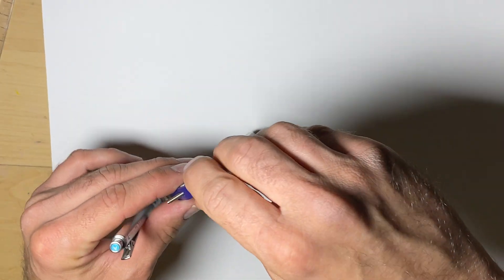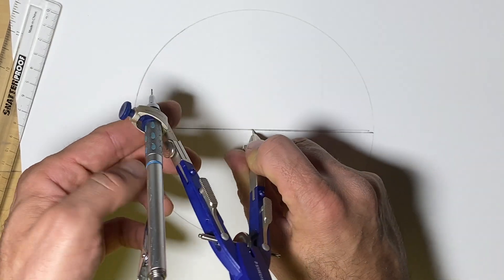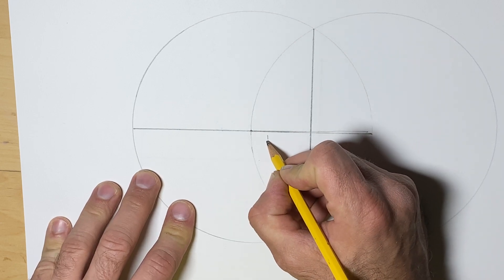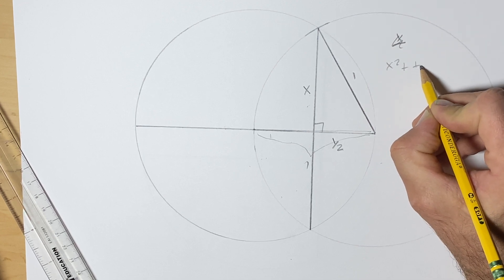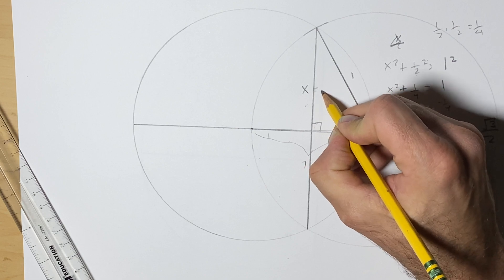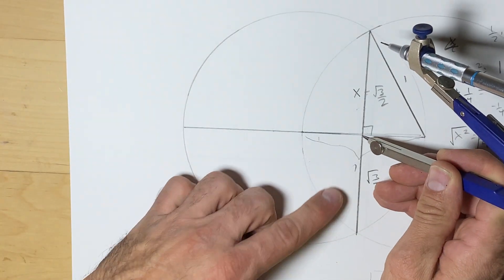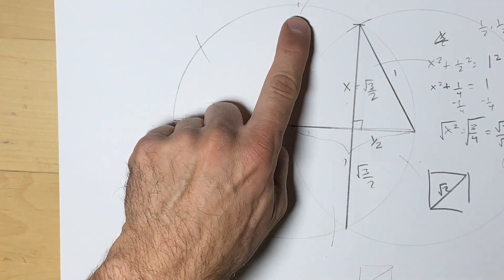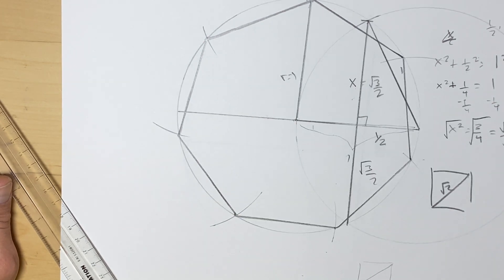The Heptagon Inscribed Around a Circle Construction and The Math Behind It -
In reality, however - a true heptagon is not possible to construct. It will
Never be exact. You can't make 7 equal sides. But with this construction, you get very close - so it works for practical purposes